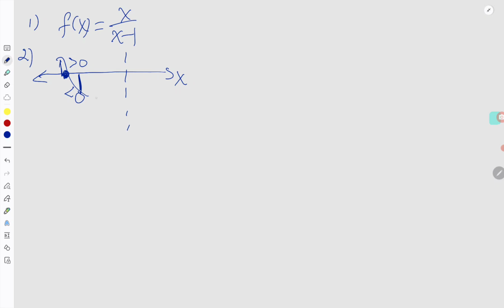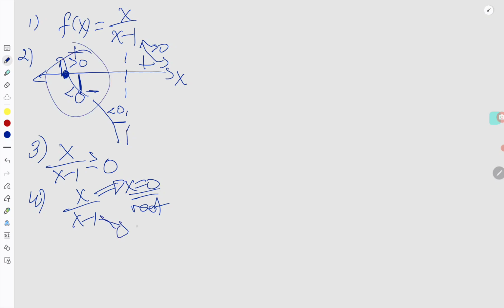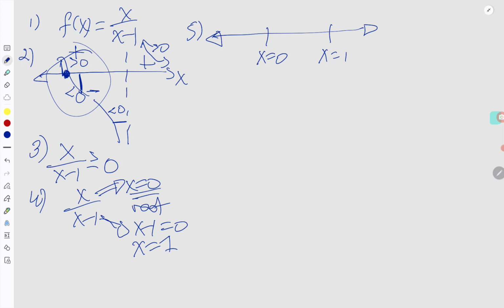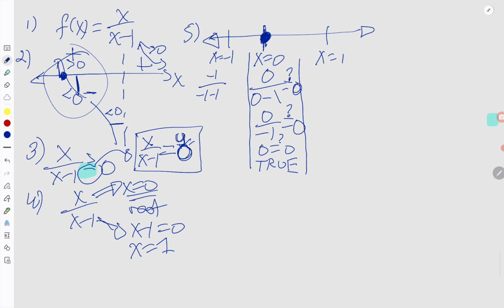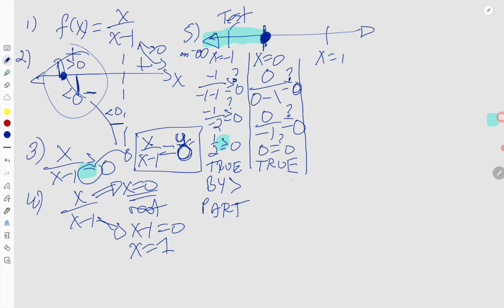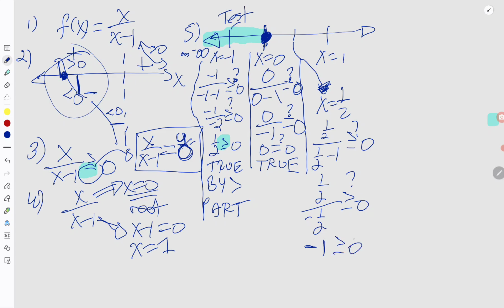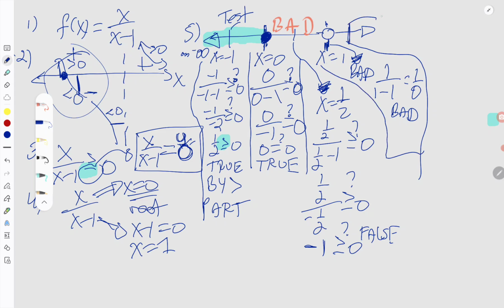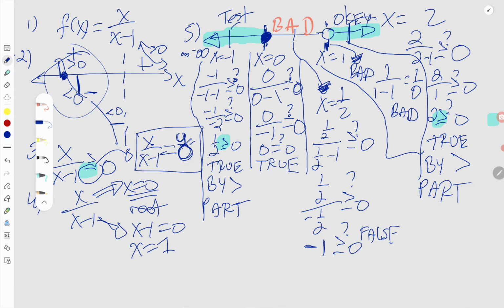step by step, slow, boring, but detailed(not entertaining) x⁄(x−1) ≥ 0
Struggling with rational inequalities, sign charts, or knowing when to use brackets vs. parentheses?

In this video, we break down the step-by-step method to solve x/(x-1) ≥ 0 without making careless sign errors. You'll learn why sign switches happen at roots and vertical asymptotes, how to test your intervals on a number line, and why the denominator can never equal zero—even when the inequality says "or equal to" (≥).

Timestamps:

0:00 - Introduction & The Sign Switch Rule

1:20 - Finding the Root (x = 0) vs. Vertical Asymptote (x = 1)

2:08 - Plotting Boundary Points (Solid Dot vs. Open Circle)

3:27 - Testing Interval 1: (-∞, 0) with x = -1

5:03 - Testing Interval 2: (0, 1) with x = 1/2

6:41 - Testing Interval 3: (1, ∞) with x = 2

8:00 - Final Solution in Interval Notation: (-∞, 0] U (1, ∞)